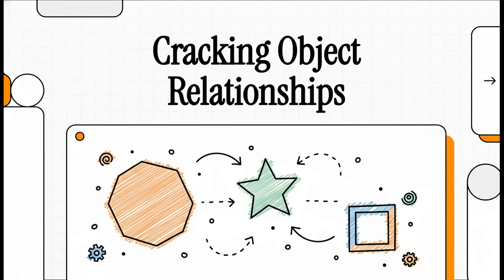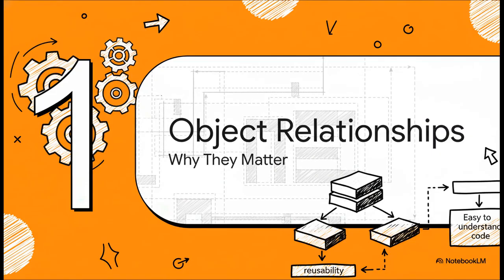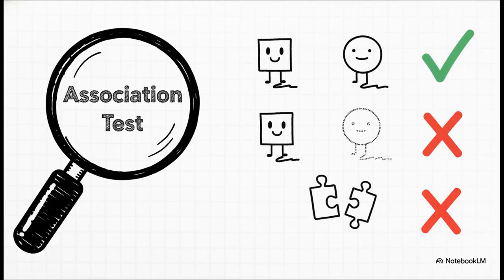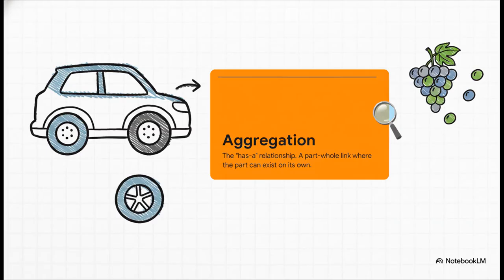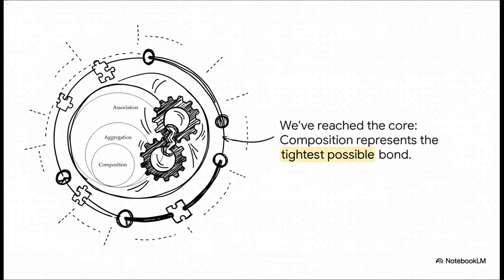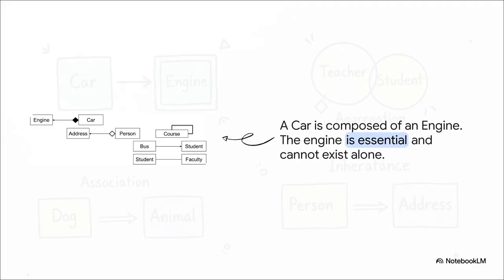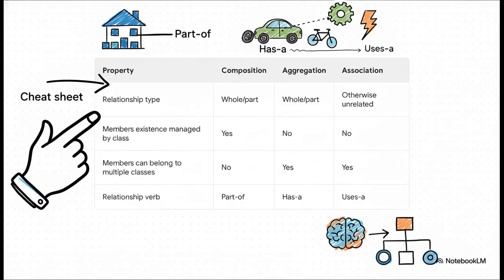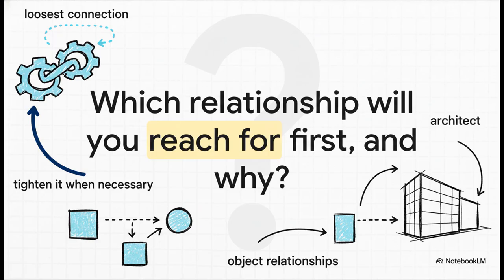Lecture 7 - Association, Composition & Aggregation(C++) - OOP